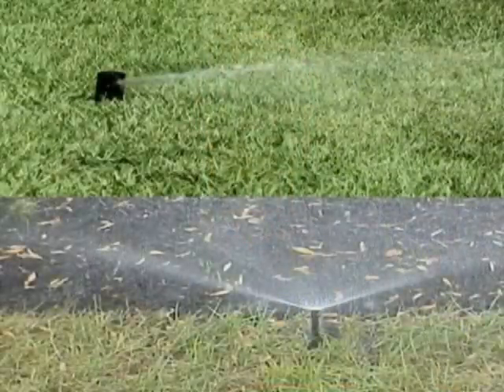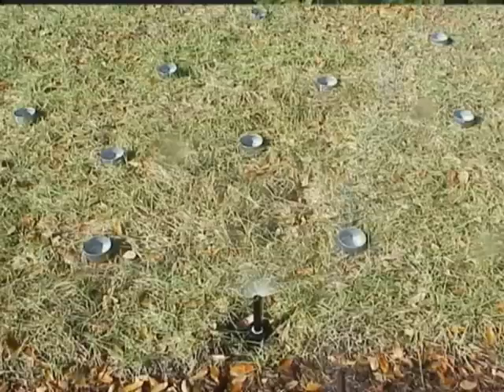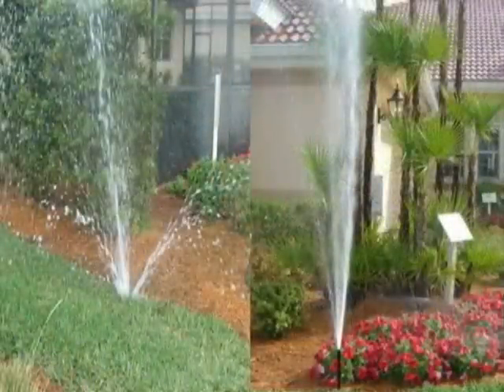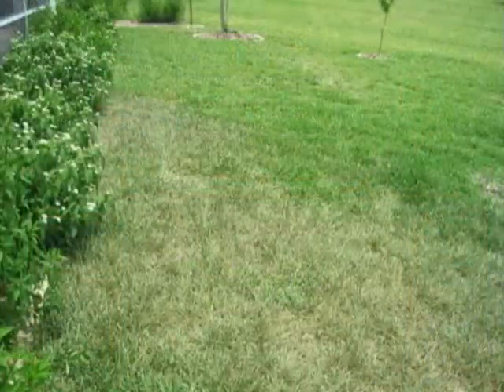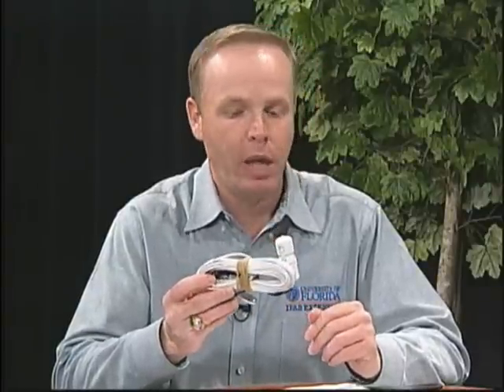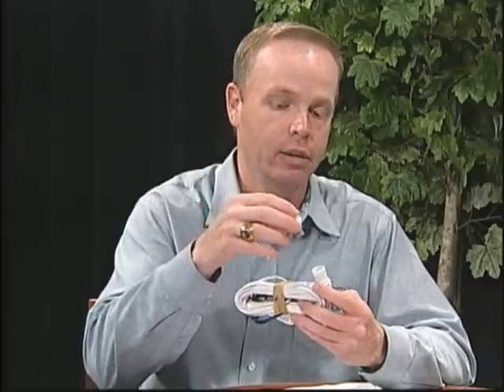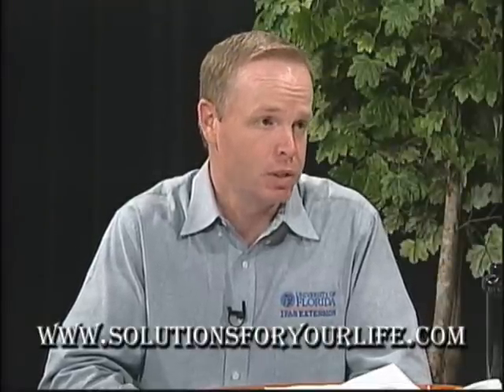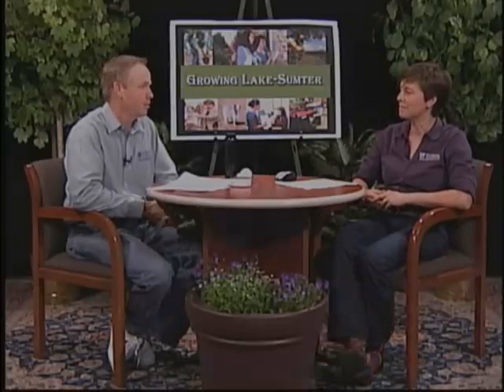10 Most Common Irrigation Problems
Growing Lake Sumter segment on the 10 most common irrigation problems with Jim Davis.